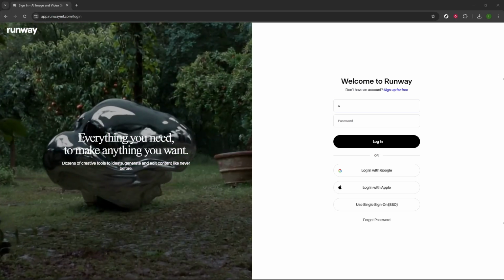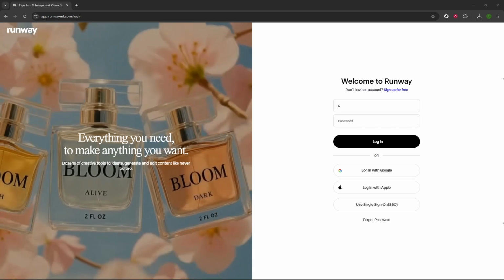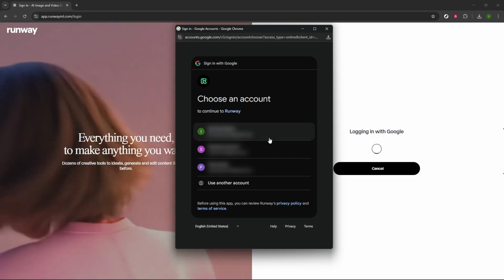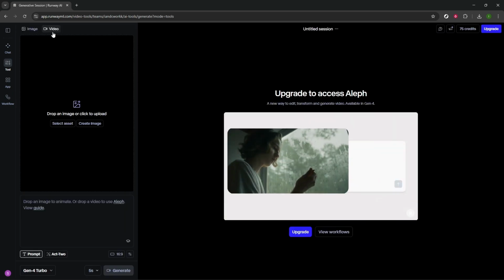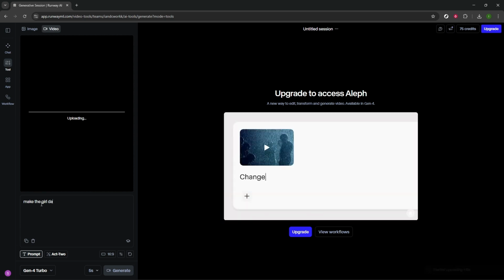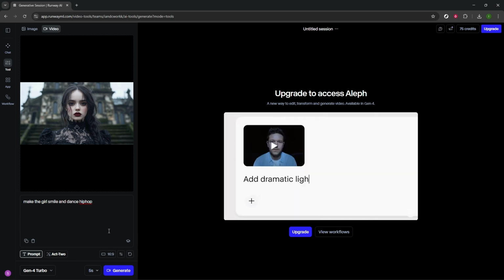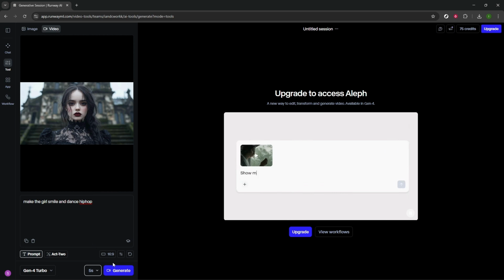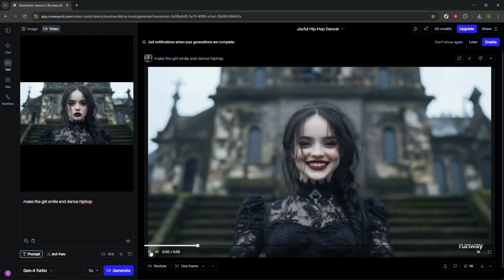How To Animate Image In Runway ML (Working 2026)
Animate image Runway ML, how to animate image Runway ML, Runway ML tutorial, Runway ML animation guide, Runway ML beginner tutorial, Runway ML AI tools, Runway ML motion effects, Runway ML image animation, Runway ML creative AI, Runway ML step by step, Runway ML digital art, Runway ML workflow, Runway ML tips and tricks